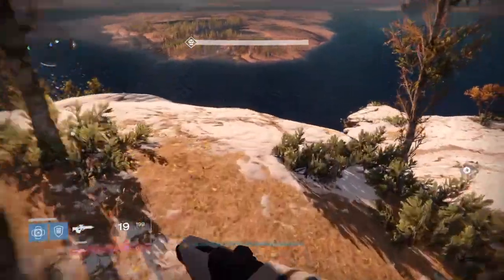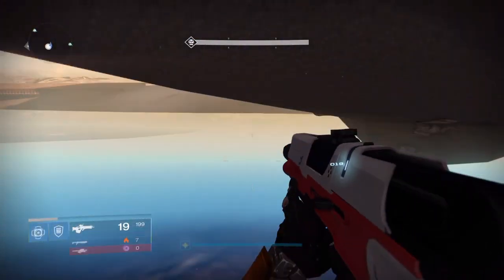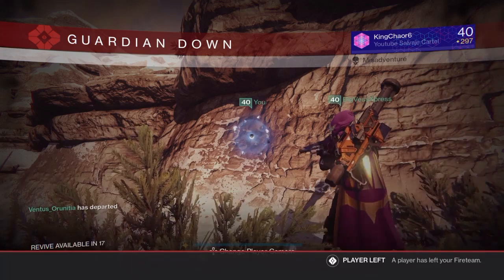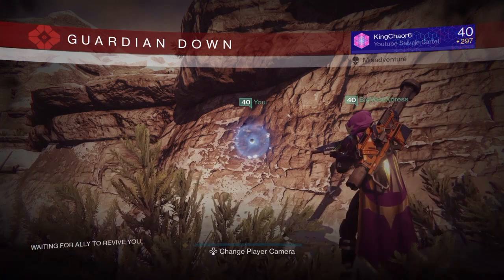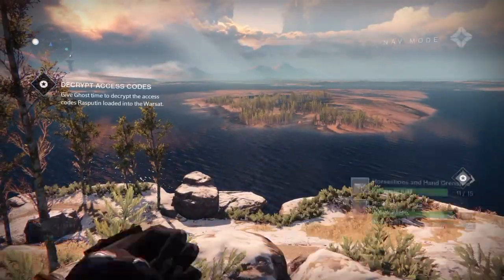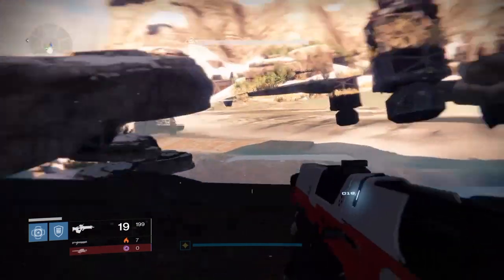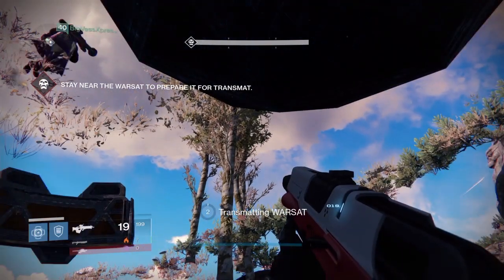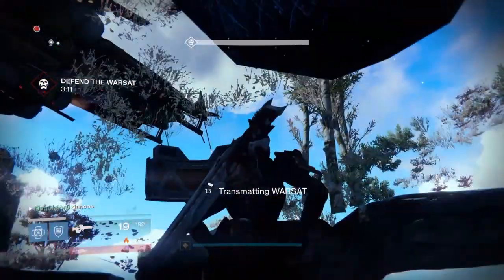DESTINY TTK: FALLEN S.A.B.E.R NIGHTFALL CHEESE